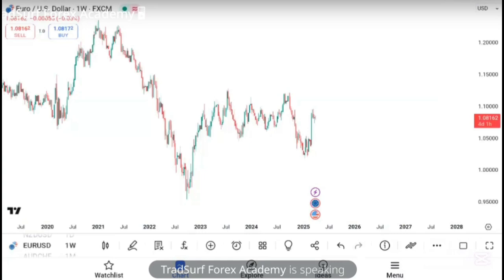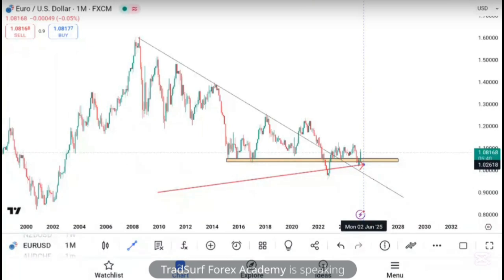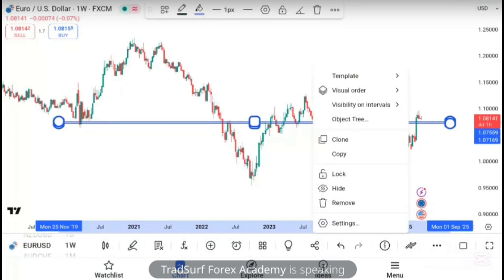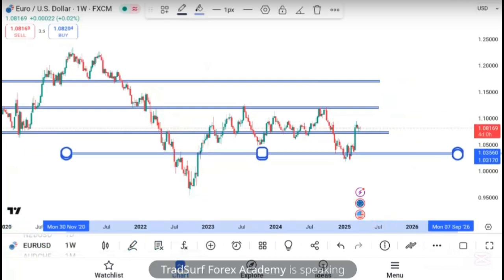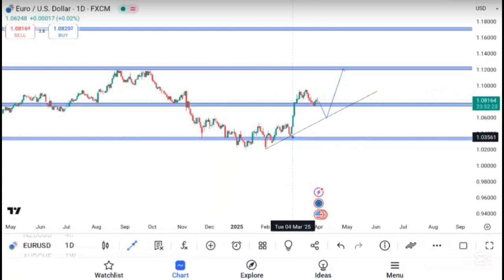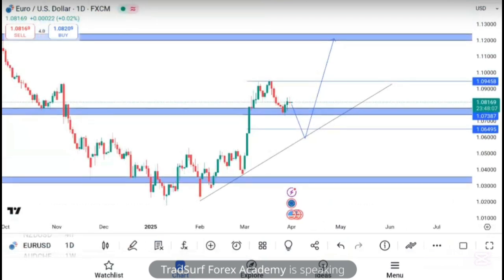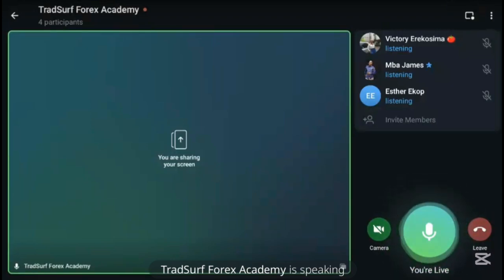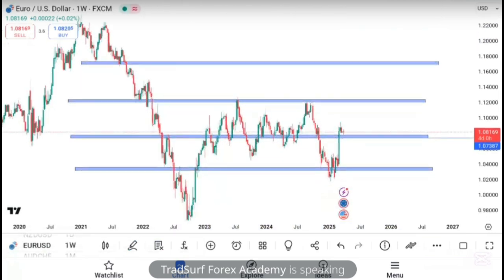Best forex trading strategy (Top-down Analysis) with wealth William